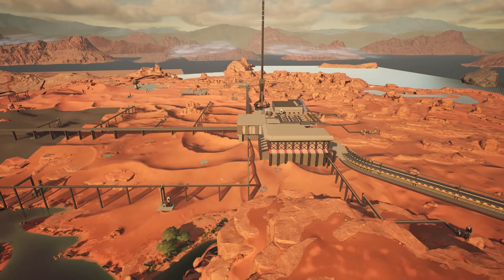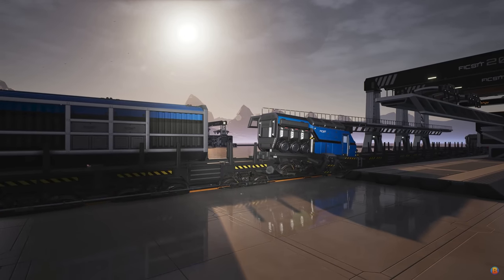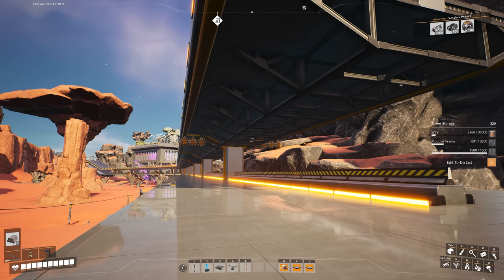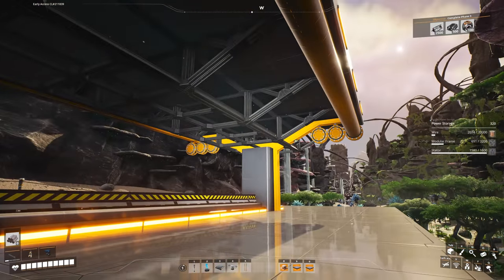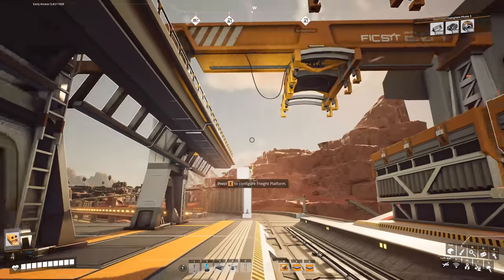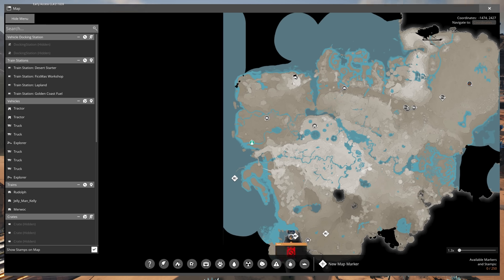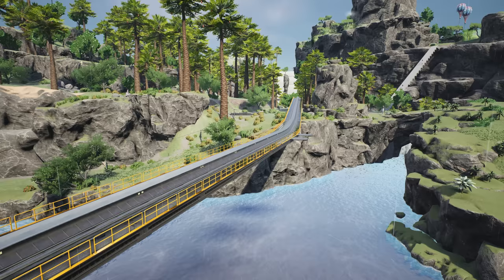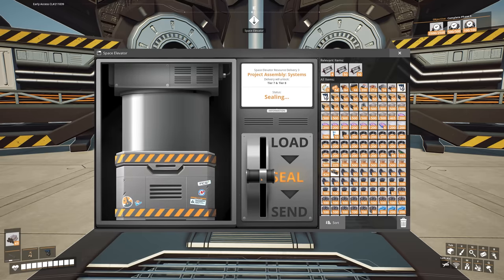I used BLUEPRINTS for a MEGA TRAIN LINE!!! in Satisfactory Update 7 - Part 10